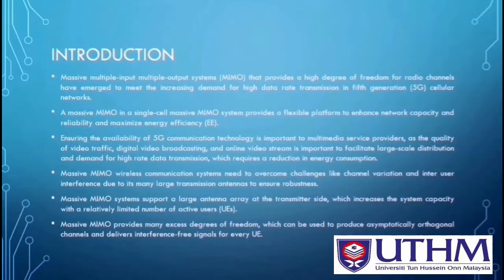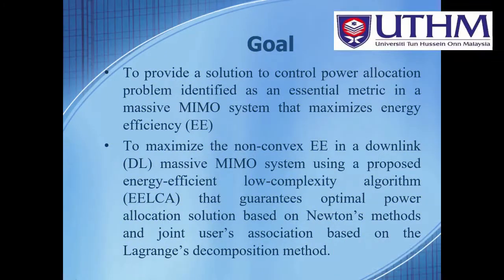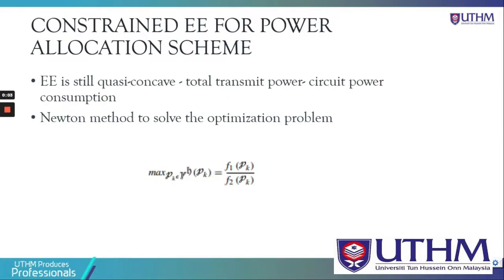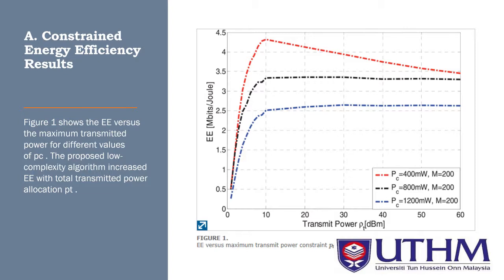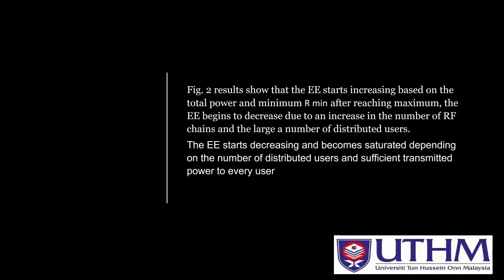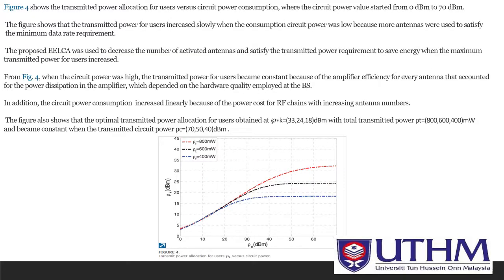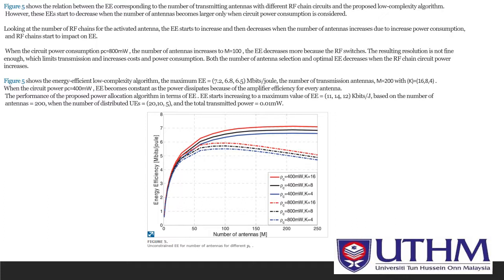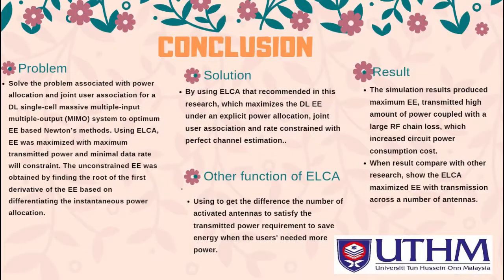VIDEO PRESENTATION GROUP 5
ENERGY EFFICIENT POWER ALLOCATION AND JOINT USER ASSOCIATION IN MULTIUSER-DOWN-LINK MASSIVE MIMO SYSTEM